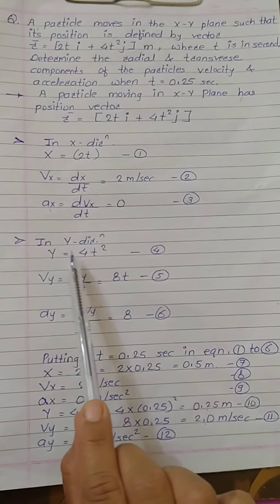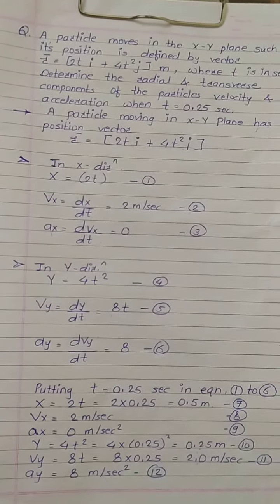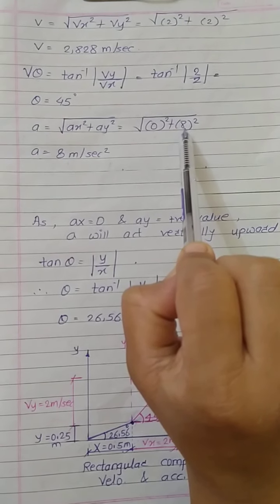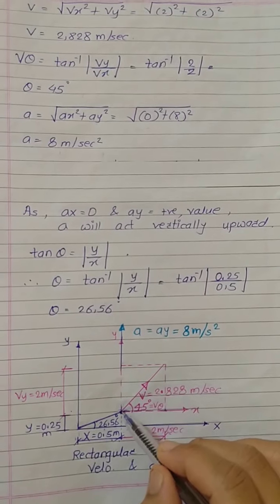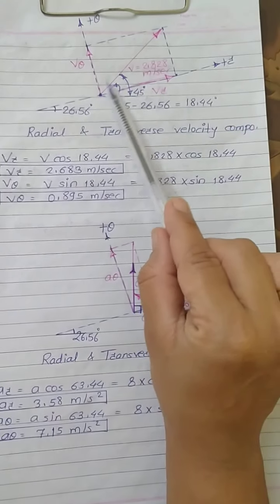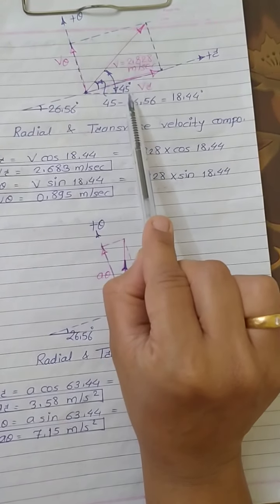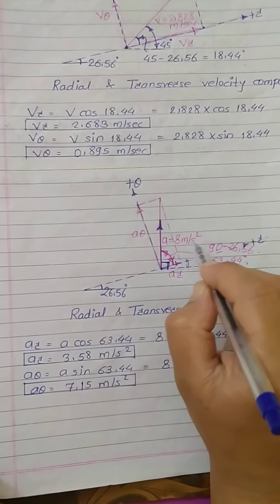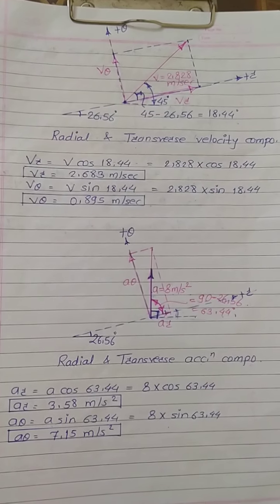Polar coordinate system - Numerical on converting X-Y system to polar system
Mrs. Archana Wagaj (Engineering Mechanics)